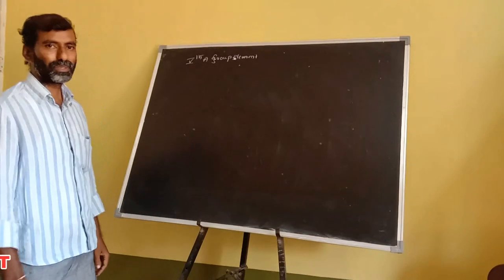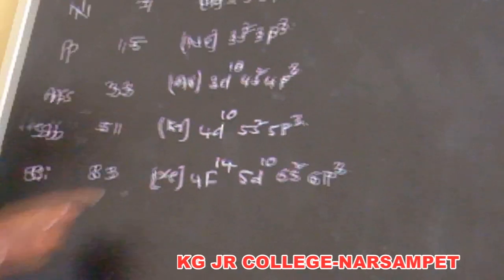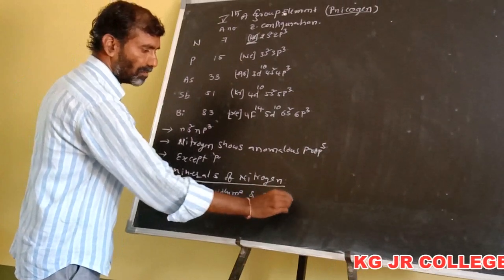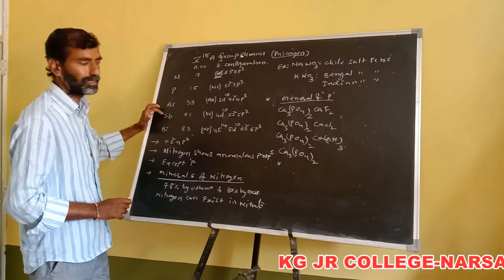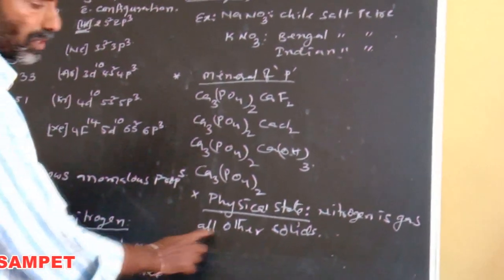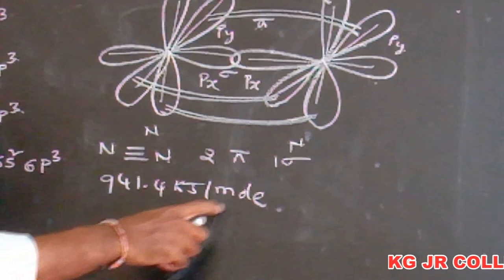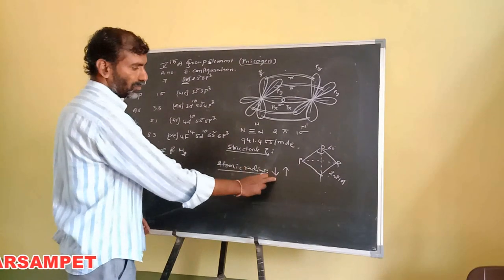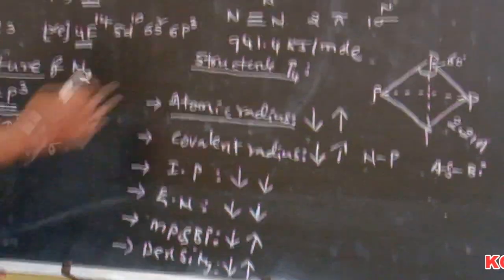Kakatiya Online Classes-Narsampet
Kakatiya
Chemistry-II
Class-1
Narsampet